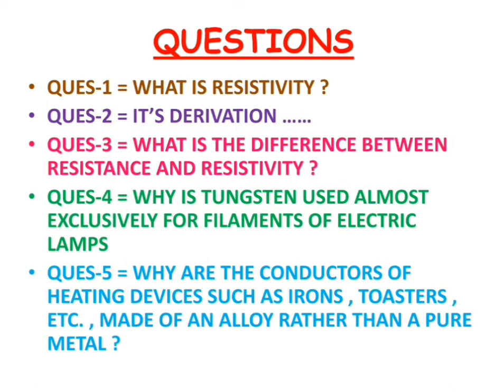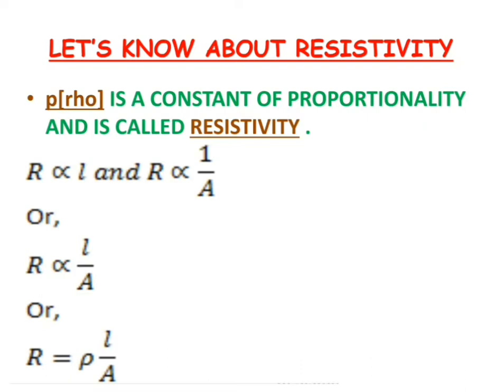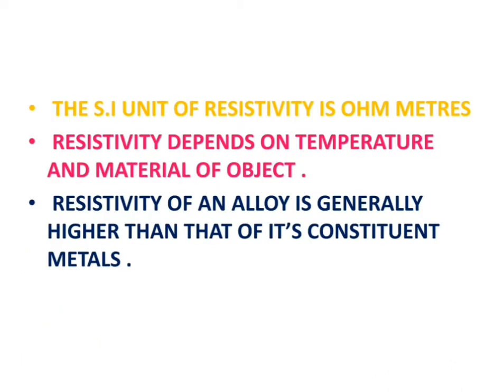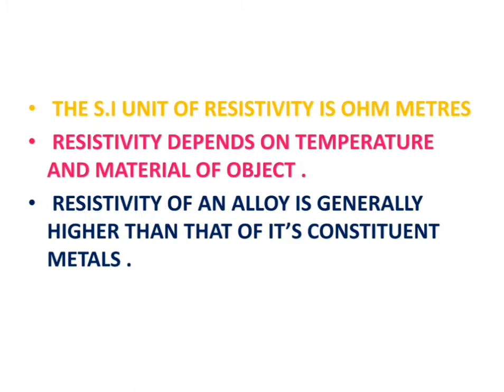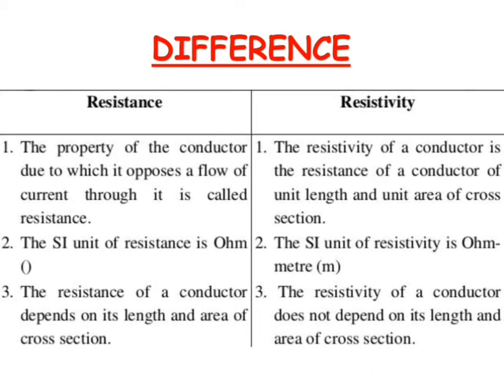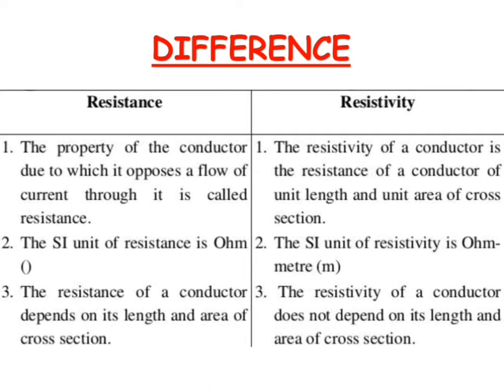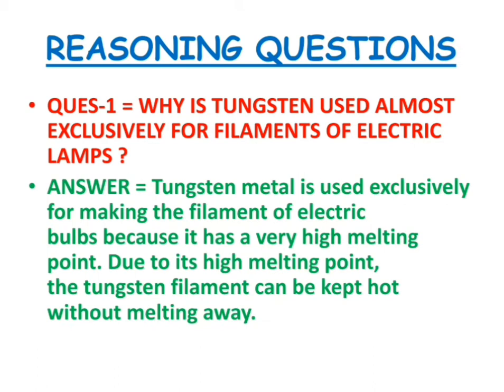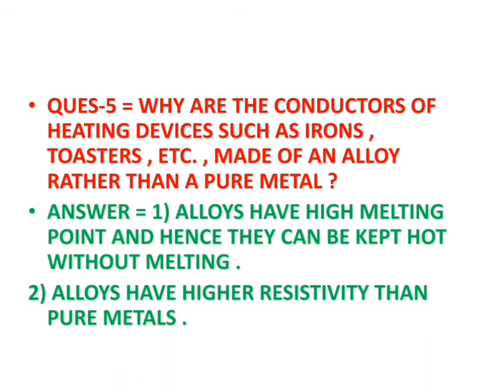Part-4 of chapter:- electricity | Science | Class 10 | Siya Dua